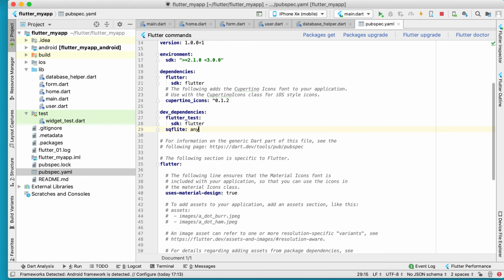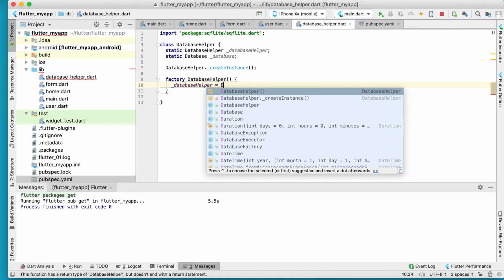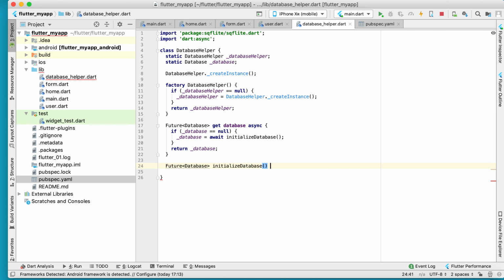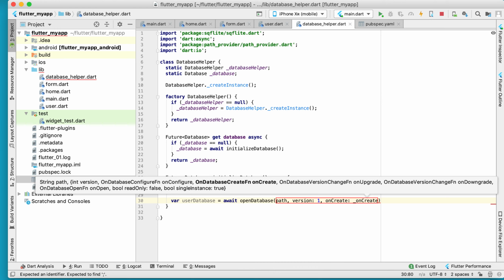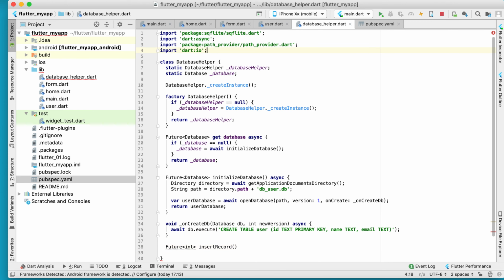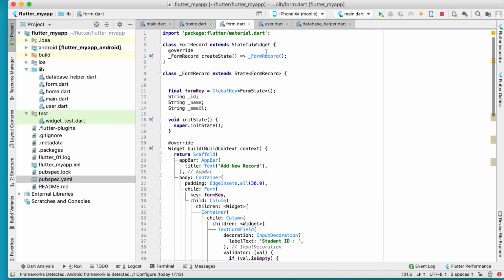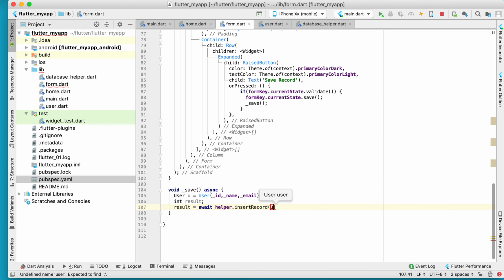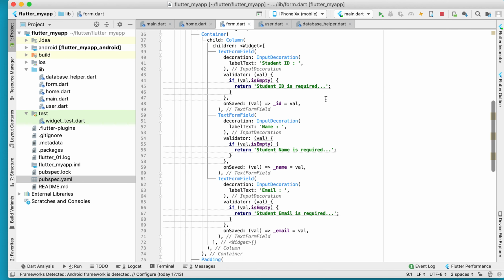Video 24 Insert a New Record into SQLite using Flutter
This video shows how to insert a new data into sqlite database